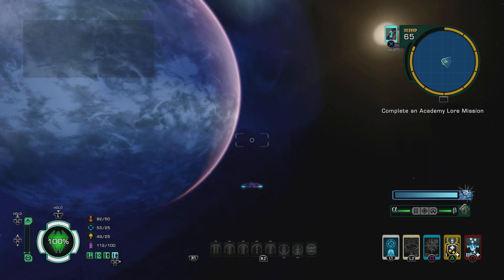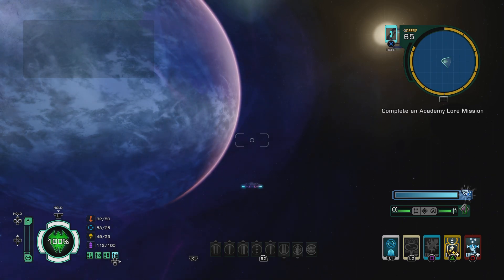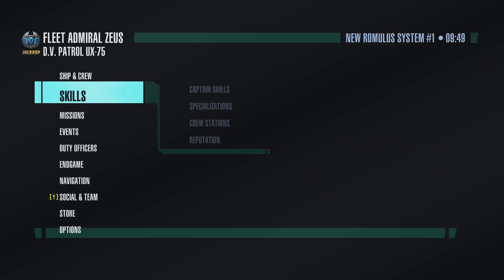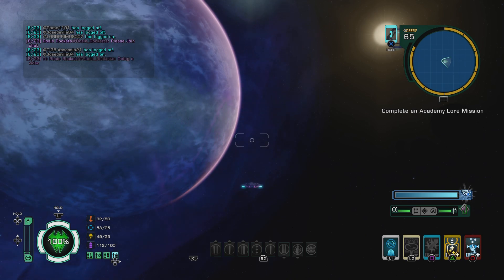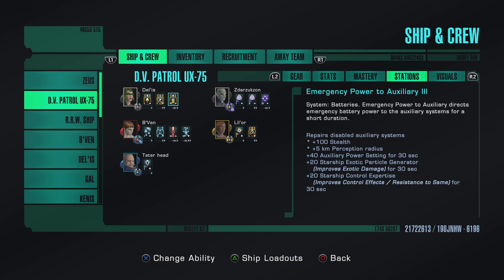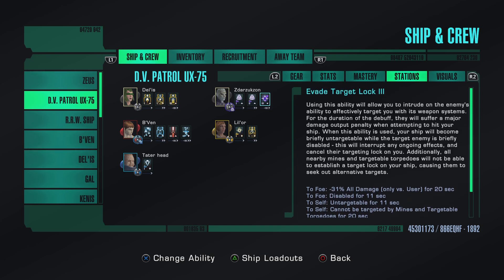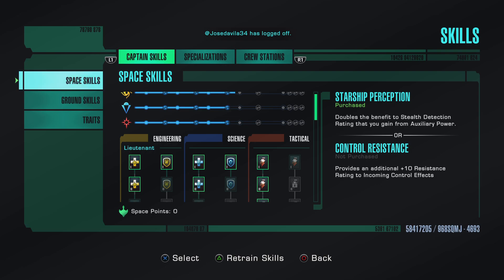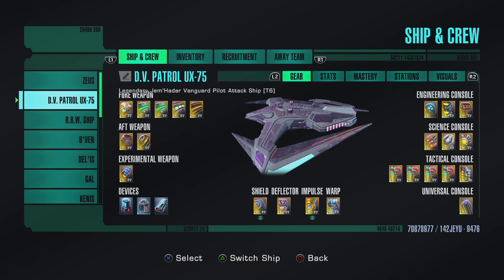Star Trek Online_Basic stealth anti-stealth build Aug 2023